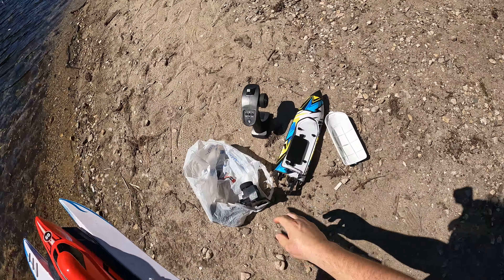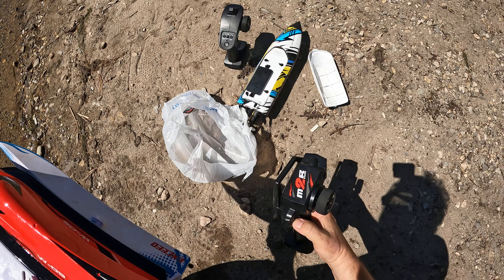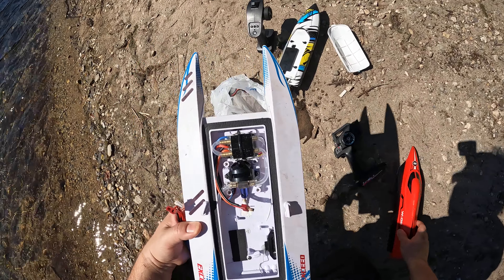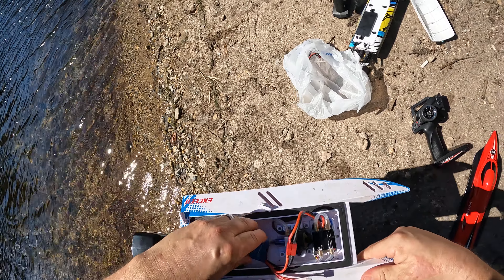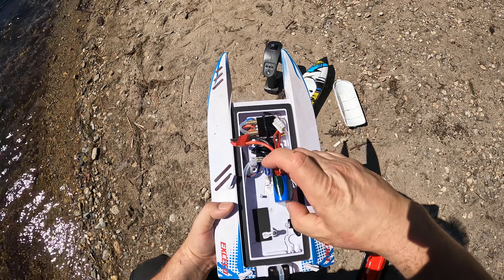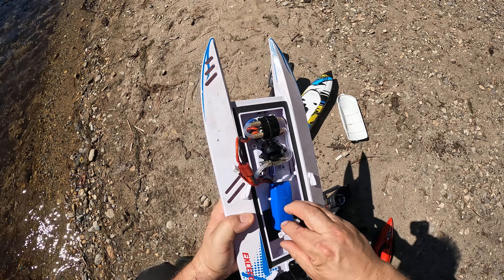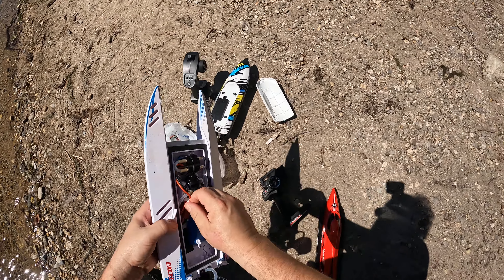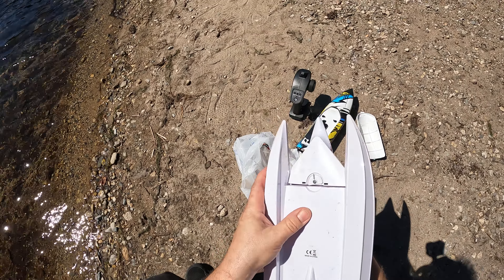GoolRC WLtoys WL915-A Brushless RC Boat 9-8-2024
GoolRC WLtoys WL915-A Brushless RC Boat, 2.4GHz 45KM/H High RC Speed RC Jet Boat with Suitcase Brushless Motor

Hobby RC Boat for Pools & Lakes：This wltoys wl915 rc boat can be played in the sea, lake, pools, and rivers, suitable for both kids and adults. Start your summer fun with this remote control boat for boys 8-12 and Adults

Multiple-players without Interference：The RC Jet Boat 2.4Ghz non-jamming transmitter allows multiple players to drive RC boats for kids 8-12 It allows you to enjoy sailing the boat far away from you since the control range is about 80-100m

15Mins Longer Fun Tim：Came with 11.1V 1200mAh battery, the running time of the remote control boat for adults is up to 15-20 mins. The built-in protection board ensures the safety of both the battery and your device during charging and discharging, giving you peace of mind while enjoying your favorite activities. Say goodbye to frequent recharging and hello to longer-lasting entertainment with this high-performance battery configuration